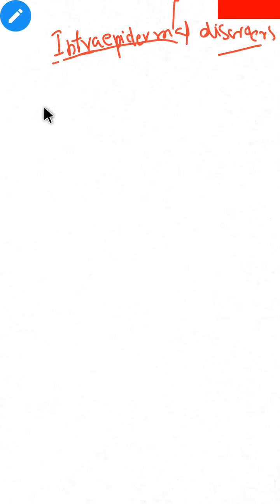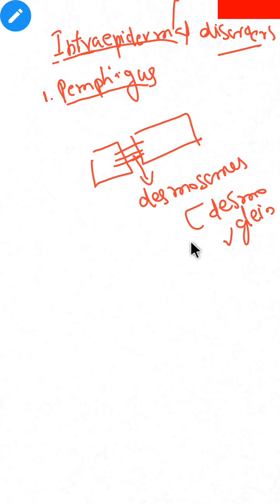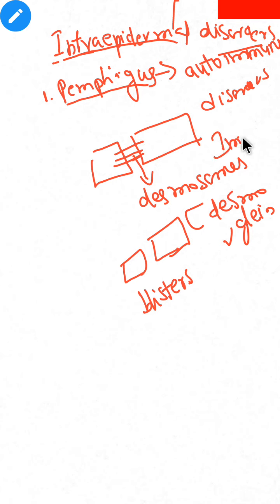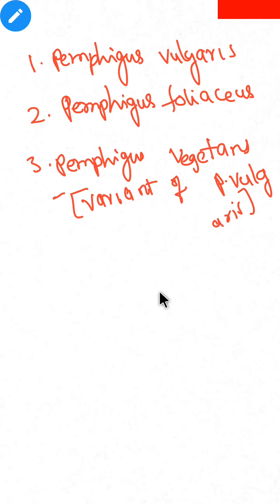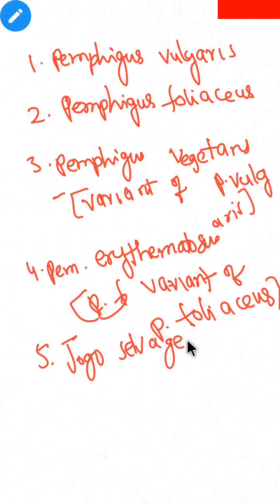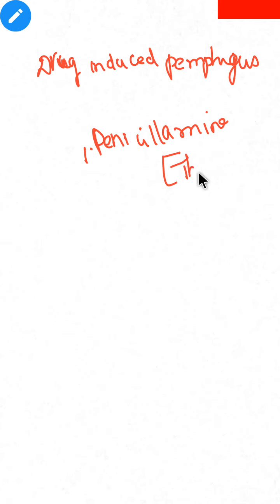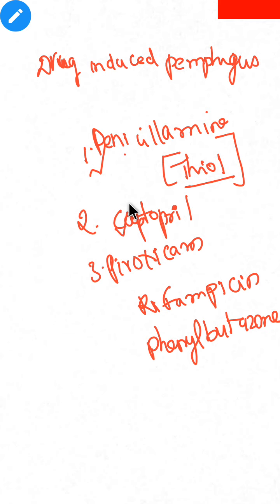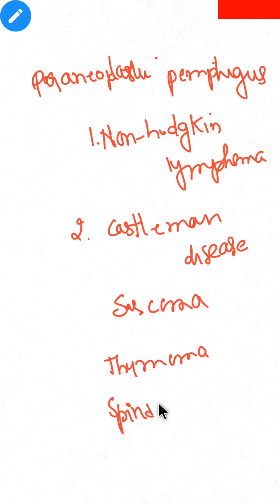Intrapeidermal blistering disorders ( pemphigus)(2)